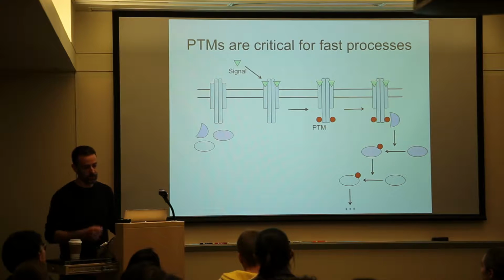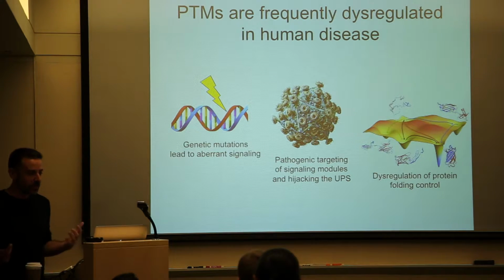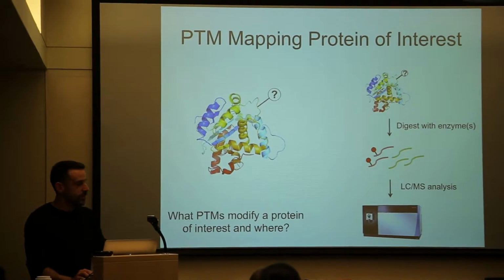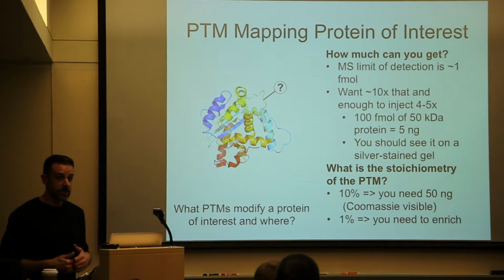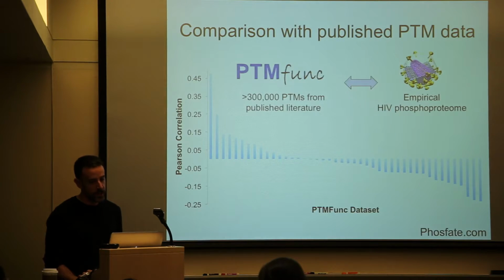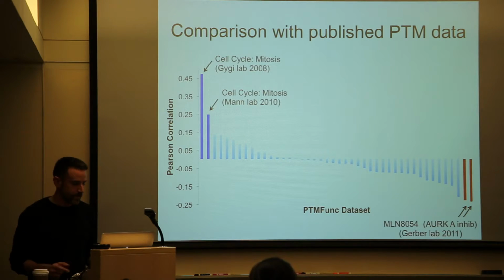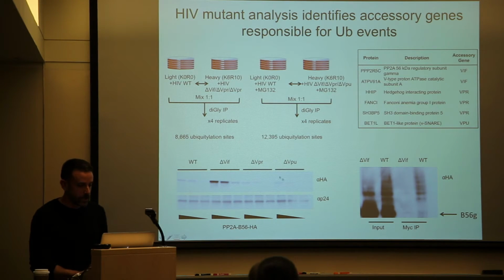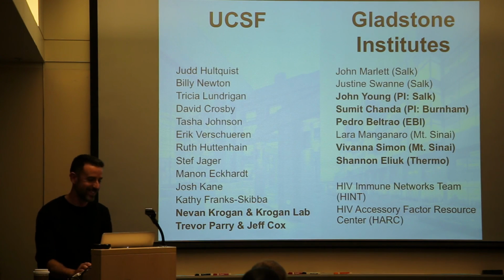Mass Spectrometry Workshop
Jeff Johnson — Global PTM Analysis